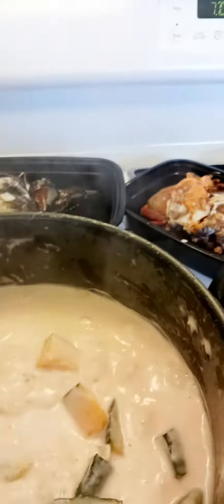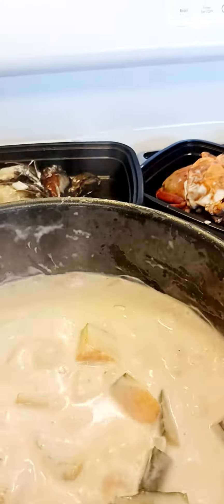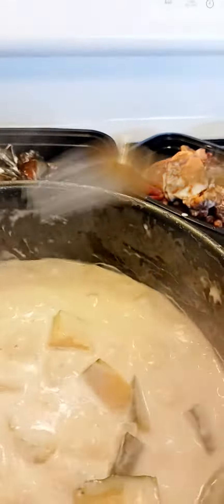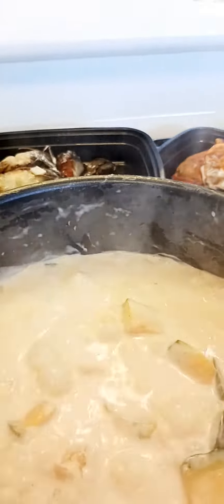Cooking soft & regular crabs in coconut milk with sweet squash. Step 6. 👍🏻🥰👌🏼🍽🥂6/26/23